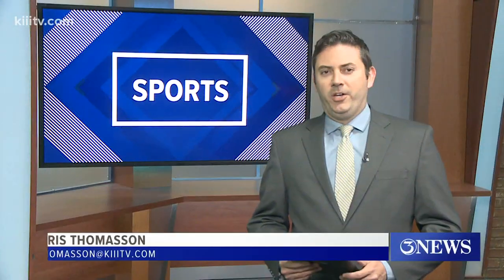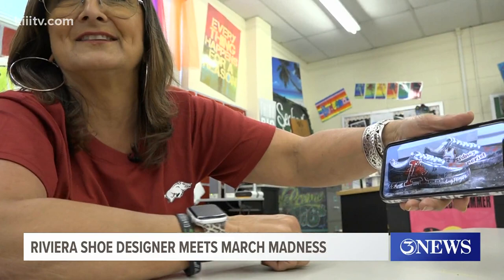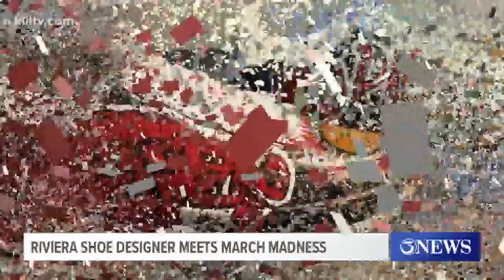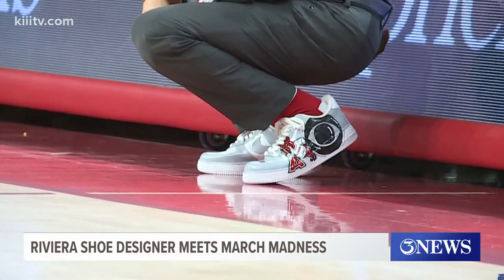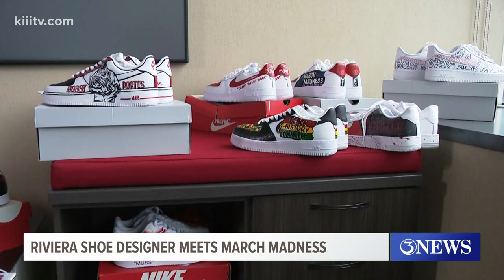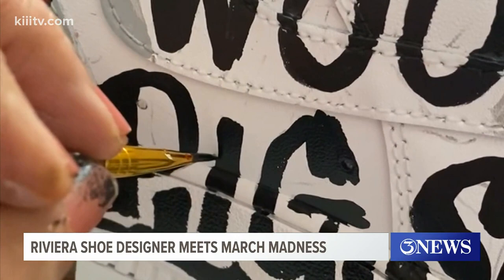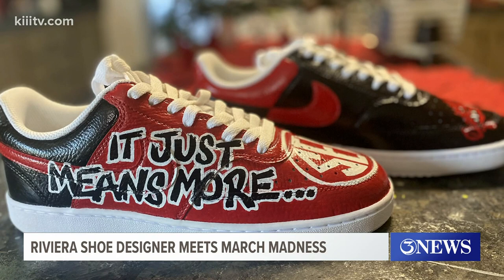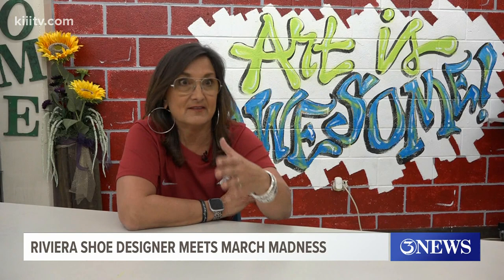Riviera ISD Art Teacher's 'shoe game' meets March Madness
Arkansas upset the number one Gonzaga in the Sweet 16 round. Perhaps it was Coach Musselman's lucky shoes? Burleson says she'll keep her paint brush ready.